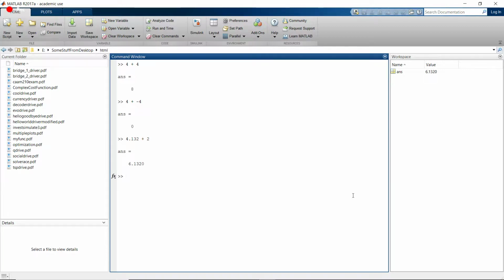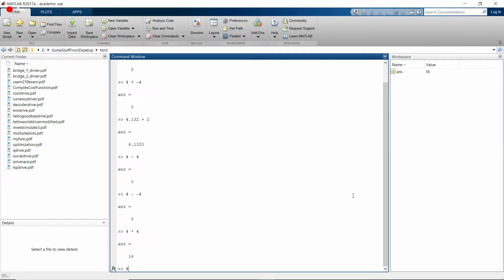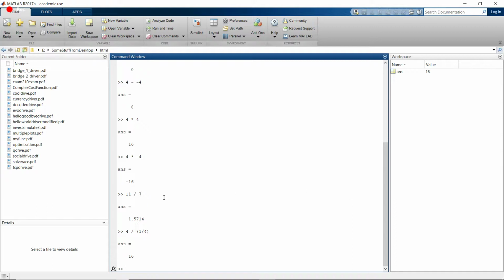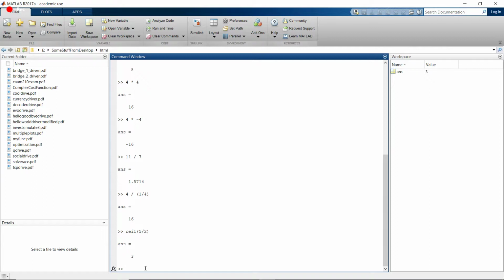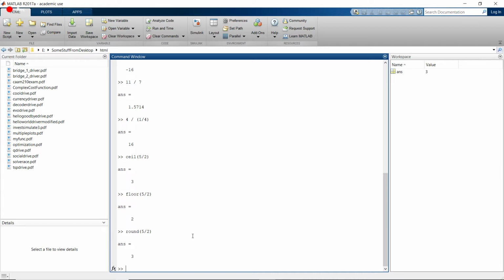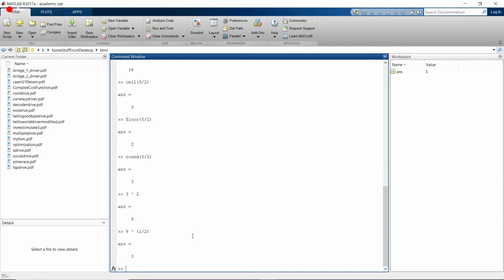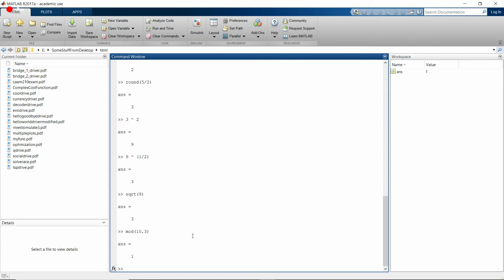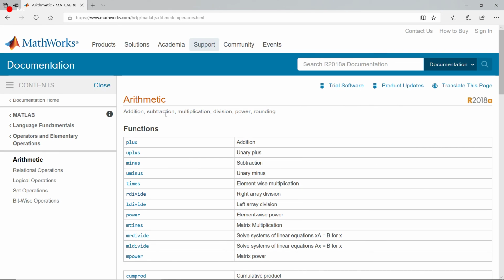Arithmetic Operations in MATLAB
This video describes the basic arithmetic operators MATLAB provides.